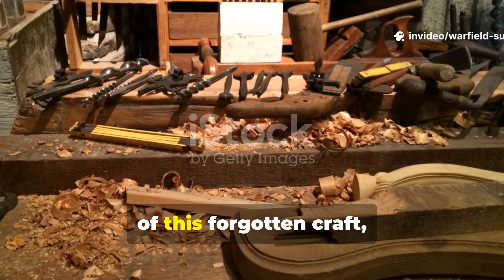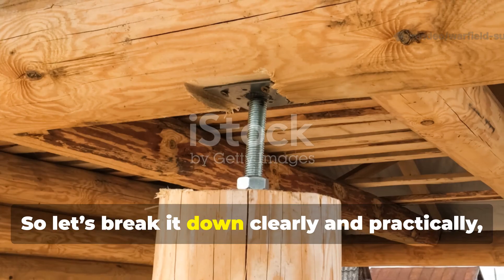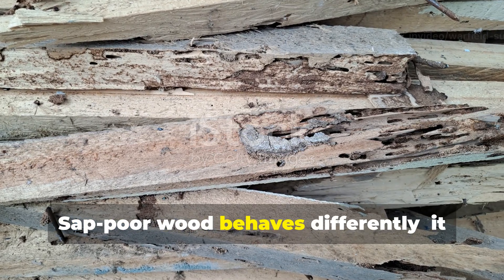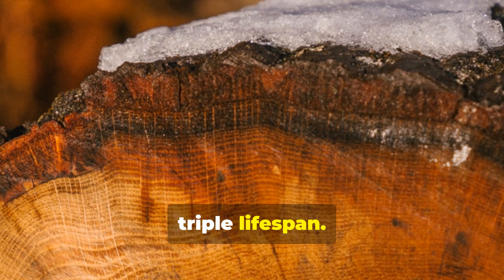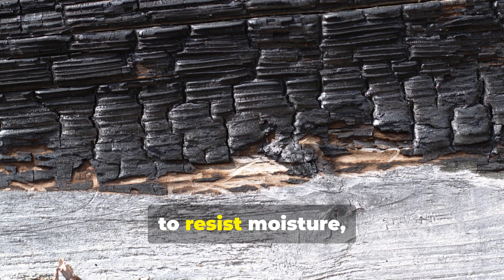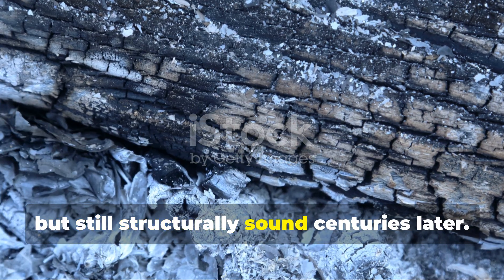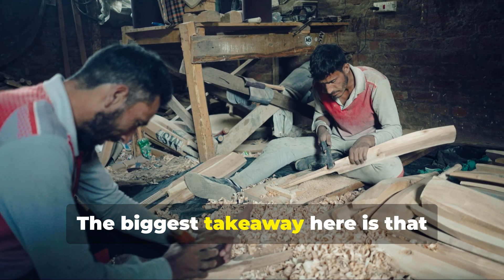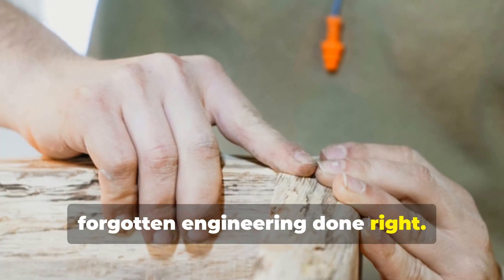The 1,000 Year Wood Trick That Made Rot Impossible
For centuries, medieval builders created wooden structures that survived weather, water, insects, and time itself. Archaeologists still pull up beams from Viking shipyards, Slavic river forts, Alpine farmhouses, and medieval bridges that should have rotted hundreds of years ago… yet they remain solid, stable, and almost stone-like.

In this Warfield Survival deep-dive, we explore the forgotten medieval wood preservation method that made timber last longer than many modern concrete foundations. This isn’t folklore or fantasy — it’s a reconstruction of real historical techniques used across Europe and Asia. More importantly, these methods can still be applied today in off-grid building, homesteading, long-term survival construction, and bushcraft projects where durability matters more than convenience.

You’ll learn how medieval craftsmen harvested wood in the cold season to reduce sap, soaked fresh timber in mineral-rich running water, hardened surfaces with controlled charring, and sealed beams using clay, tar, and natural preservatives. These methods didn’t need chemicals or machines — just knowledge and patience.

This video is perfect for:
• History enthusiasts
• Survivalists and off-grid builders
• Archaeology fans
• DIY woodworkers
• Anyone interested in forgotten engineering or long-lasting natural building techniques

What You’ll Learn in This Episode:
• Why medieval wood harvested in winter resists rot
• The science behind long-term water-soaking and mineral saturation
• How fire-hardening (charring) protects wood for centuries
• The natural preservatives (tar, clay, bark, resins) that medieval builders depended on
• How you can apply all these techniques today with no modern equipment
• Examples of medieval constructions that survived hundreds of years
• How early cultures independently discovered nearly identical methods

If you want an educational, practical look at real medieval technology — without fluff, myths, or modern filters — this is the survival history episode you’ve been waiting for.